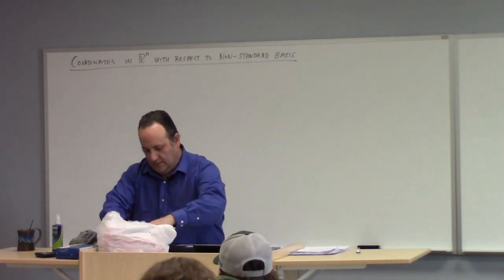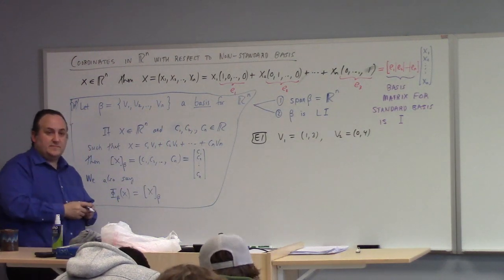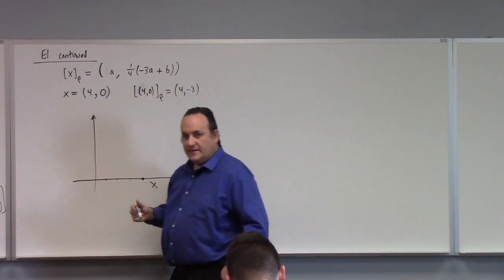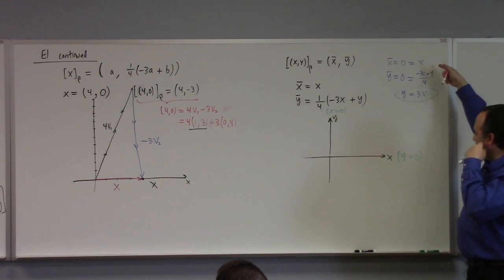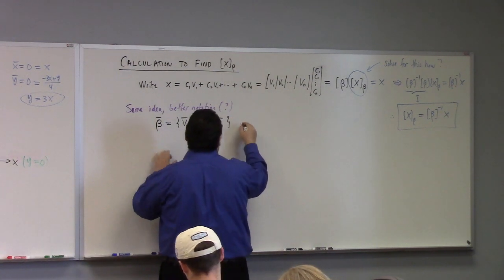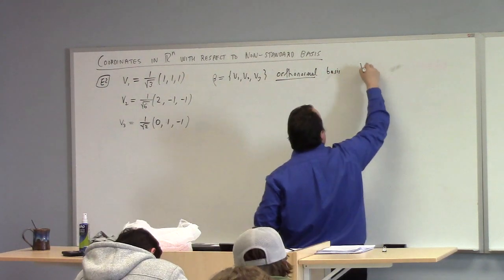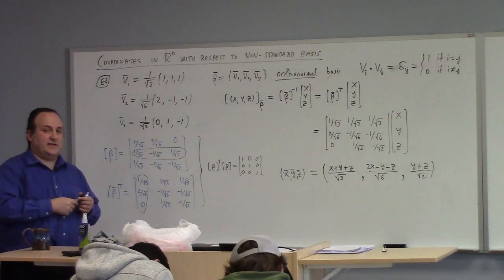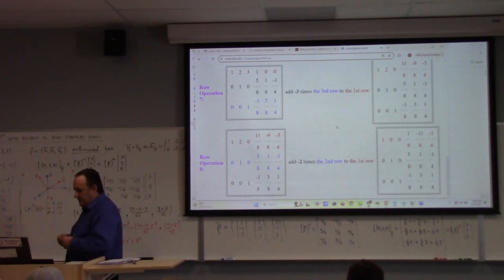Applied Linear: non-standard coordinate systems, calculation and meaning, 2-21-25